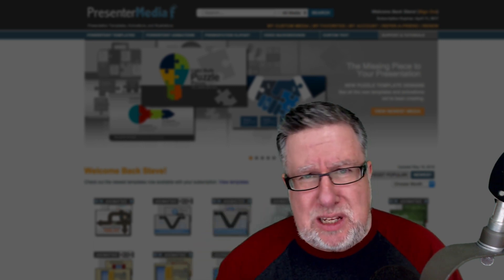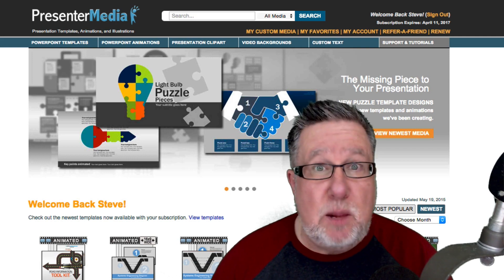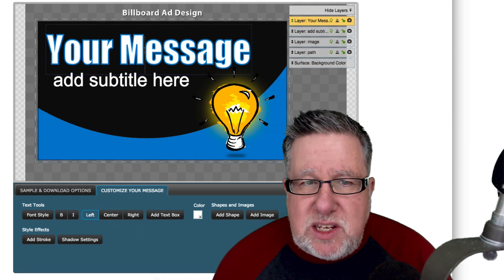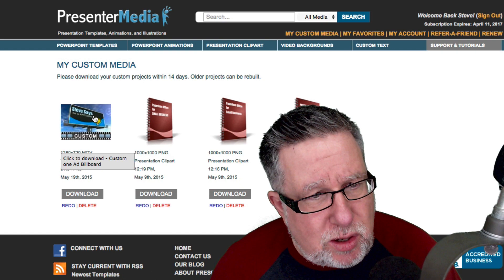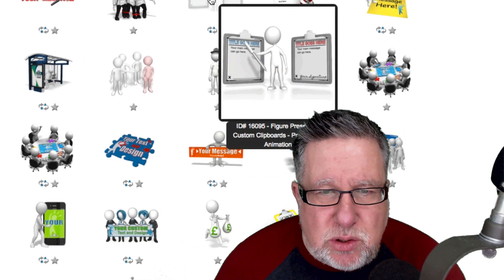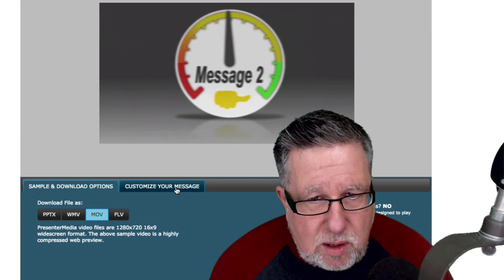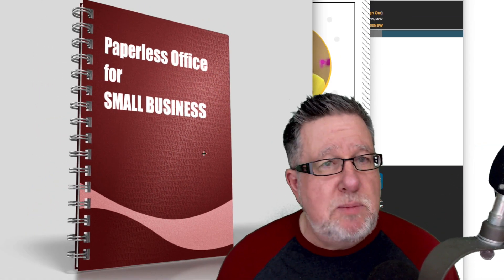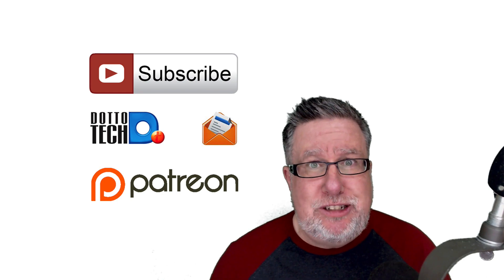Self Serve Graphics, Animation and Video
including our weekly radio show /podcast